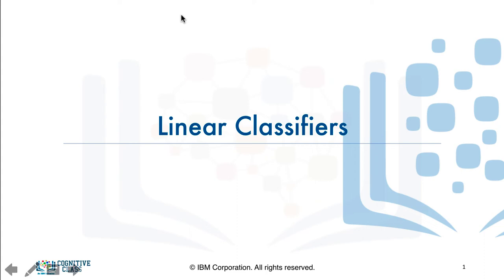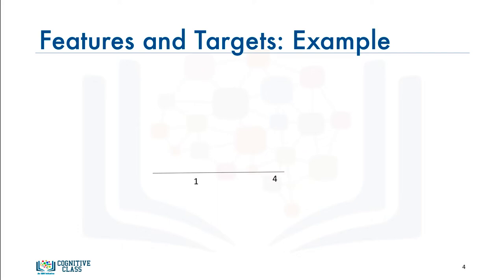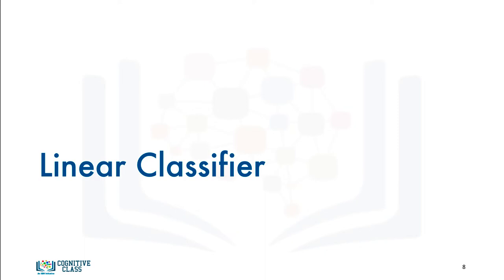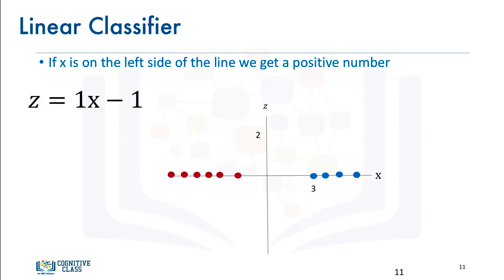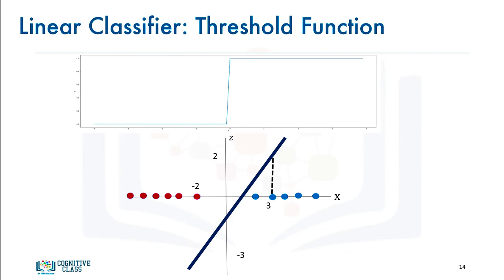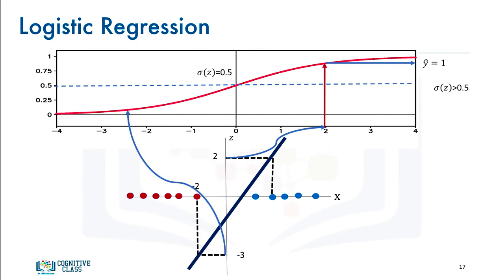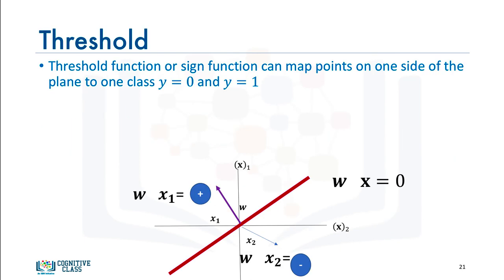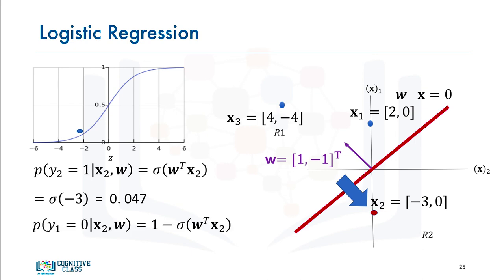3.1.1 Linear Classifiers and Logistic Regression